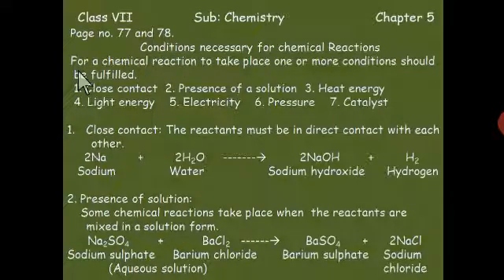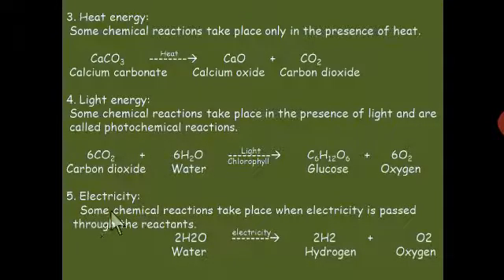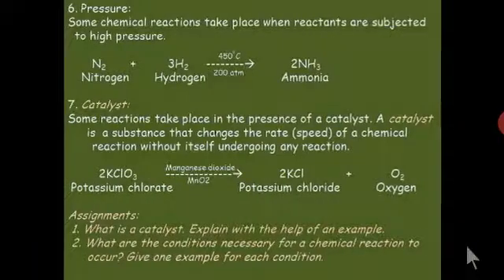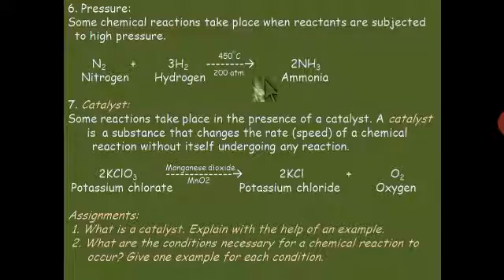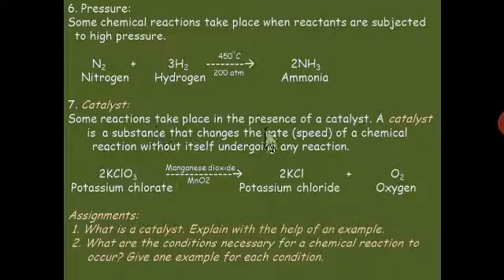Class 7 Chemistry Chapter 5